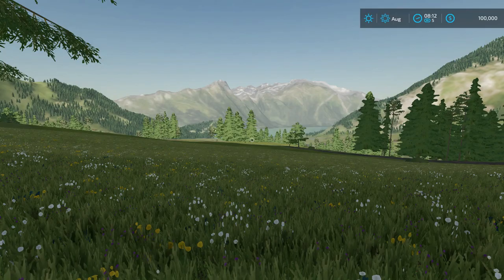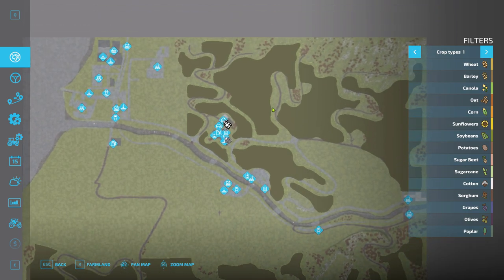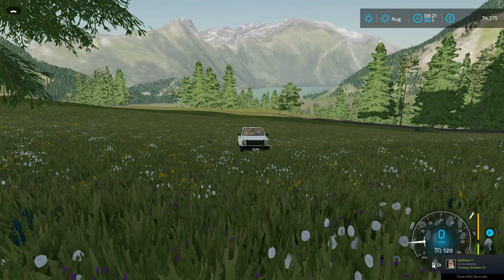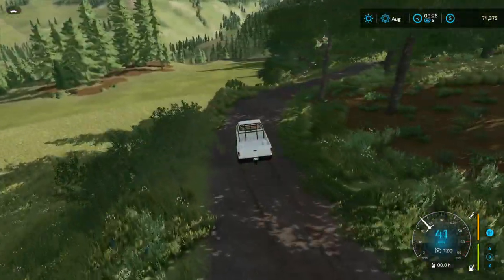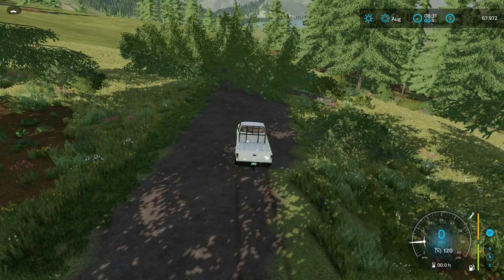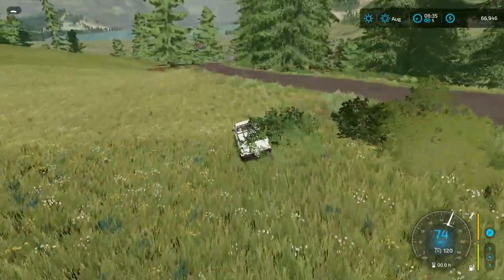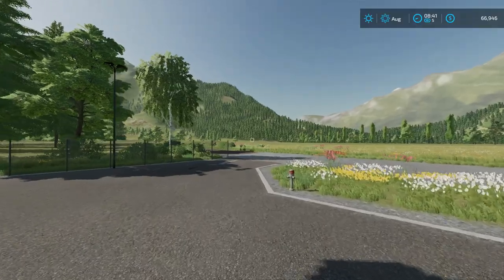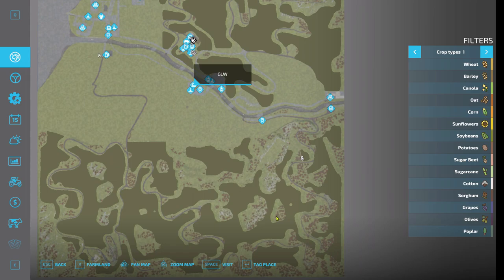Official Release, it is here for you to play, download in description!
Welcome to The Wild,

On this map your skills to survive will be challenged as there is only the bear necessities and you start with no property in hard mode, you also have to start from scratch no vehicles, just the clothes on your body and a few bucks in the bank..

If you wish to farm normal, the North end of the map on the North side of the river is setup for normal farming, still no fields or decent roads, so you need to make do with what you have. The broken down countryside provides some access roads, some needs fixing and others are usable. But it is all up to you!

You will need to plough your own fields, build everything you need and rough it until you can build a home, water and land is what you have and with great skill and determination you could tame The Wild, or will it tame you... I guess time will tell..

The map has seasons, so farm like crazy and beware of the Grizzleys :)

This is my latest map, hope you enjoy...

Farmer BoB

Please register at my website for updates and future releases and all my maps available under downloads. Keep an eye on my blogs...

Download The Wild here: